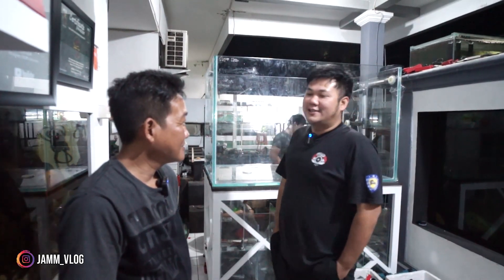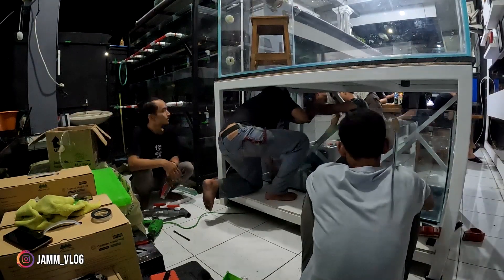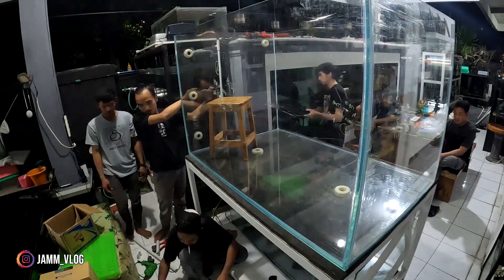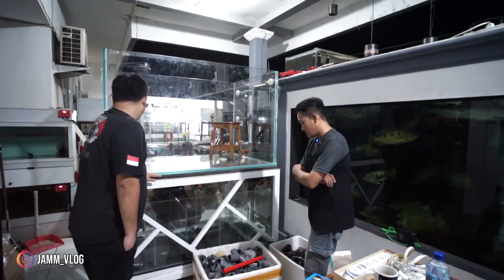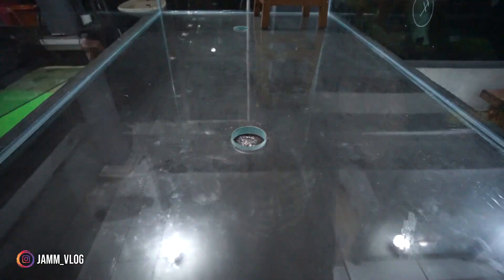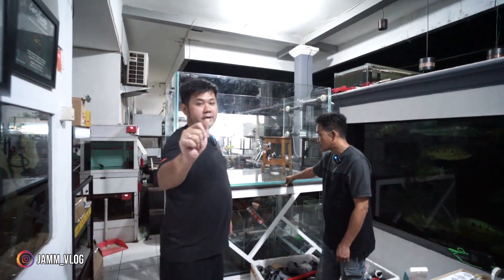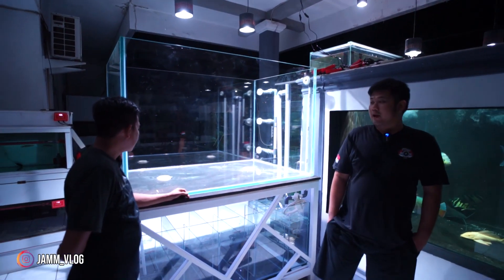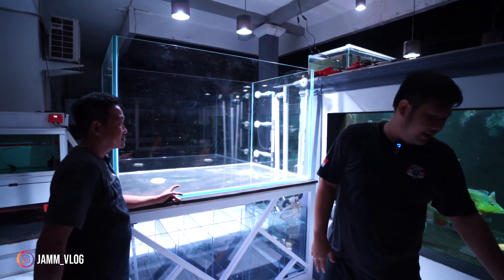AQUARIUM SMART SYSTEM!!! PERTAMA DI MARKAS JAMMVLOG!!!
GROUP FACEBOOK :
Let's talk about fish and share experiences while keeping predatory fish!!!

Nantikan konten-konten menarik di video selanjutnya.

Page FB        :  JAMM VLOG
For endorsement ONLY : 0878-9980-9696 (Eddy - Manager)